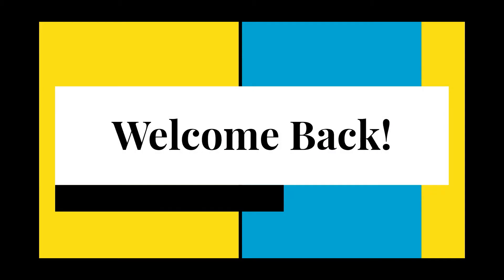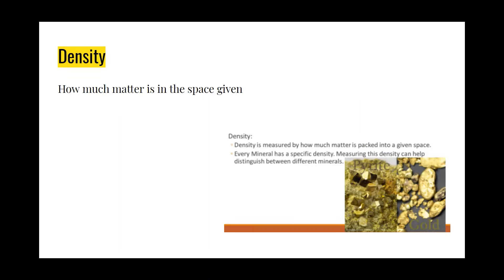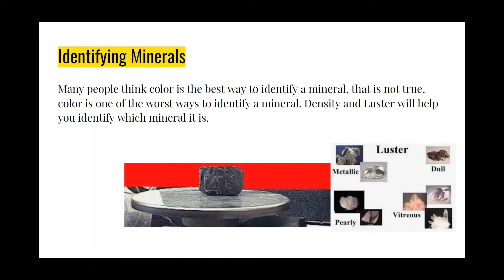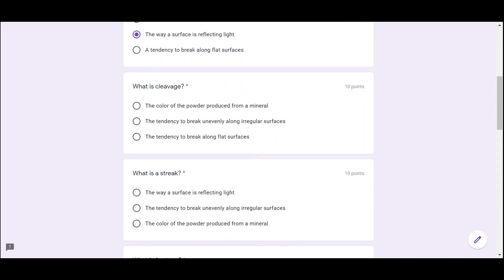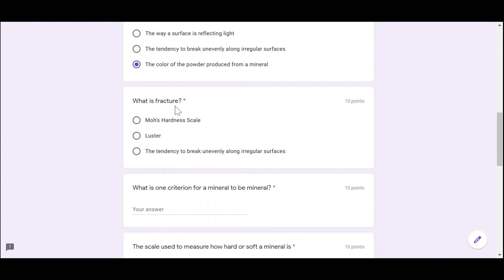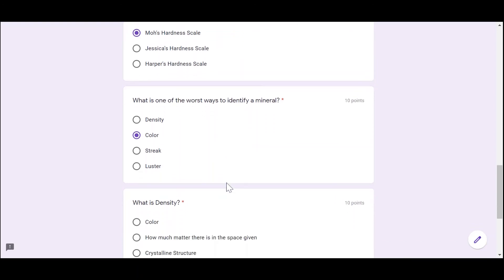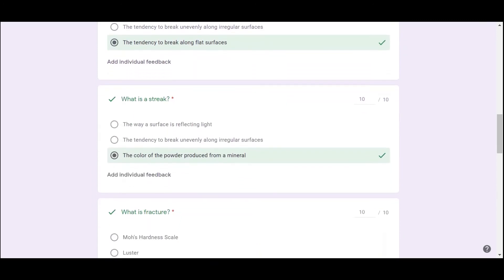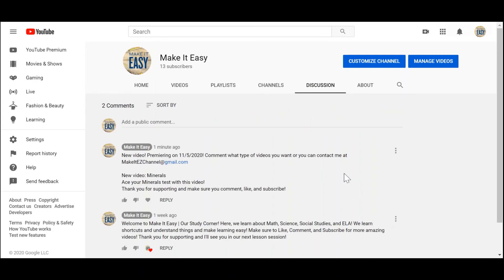Science: Lesson 1: Minerals | Make It Easy | Our Study Corner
Published 11/4/2020
Premiered 11/5/2020

Hello! Welcome to another lesson! Today we learned about Minerals! I hope this helped you in some way!

Credits: Google Drive, Google, A few teachers, Screencastify, and Photos
Music: Happy Beat by Photos and How to love by Cash Cash - (feat.  Sofia Reyes) (Boombox Cartel Remix!)

Question of the Day: What is a mineral?
Need to ask us something but don't want to put it in the comments section?